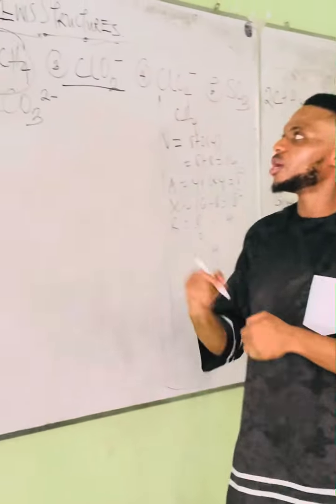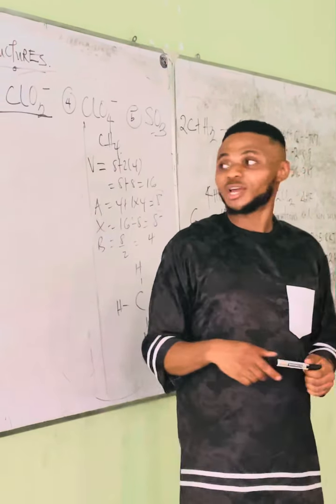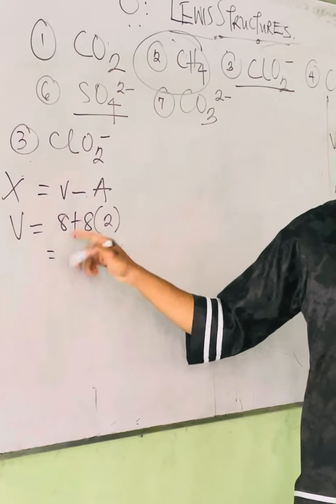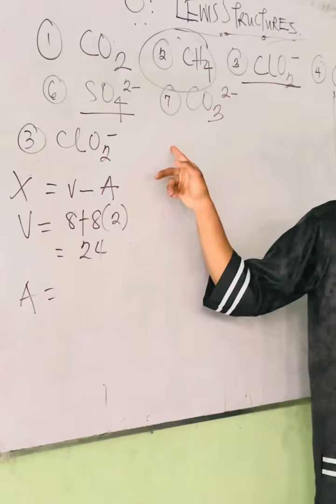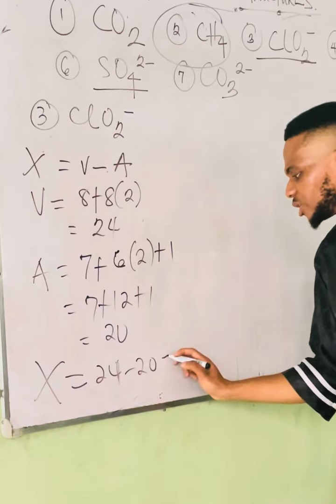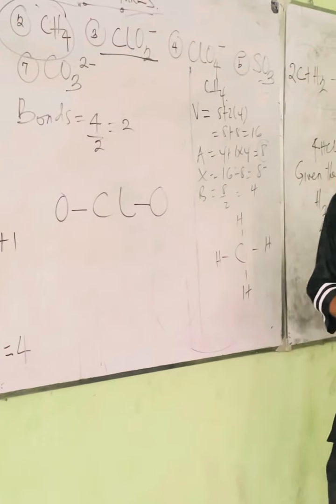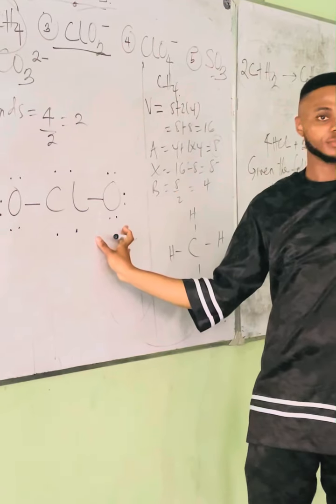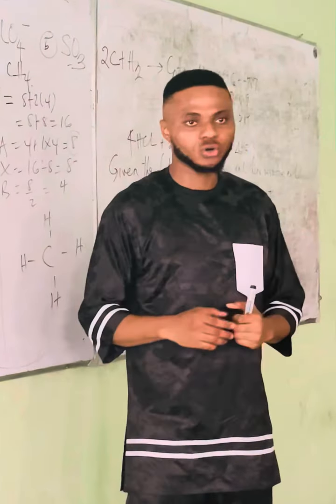HOW TO DRAW LEWIS STRUCTURES (CHARGED MOLECULES)